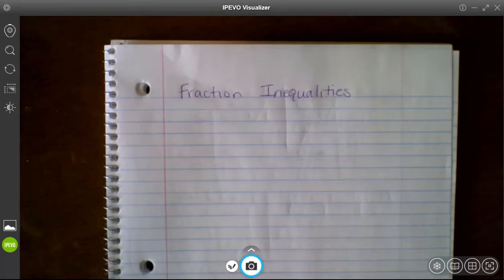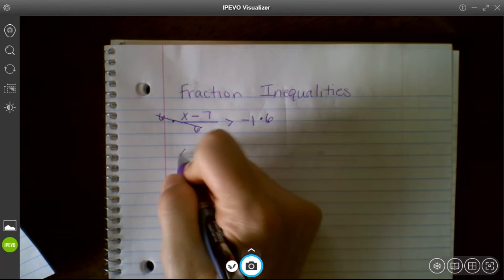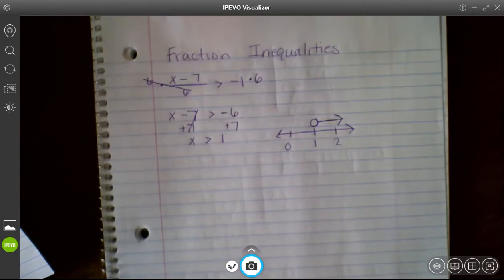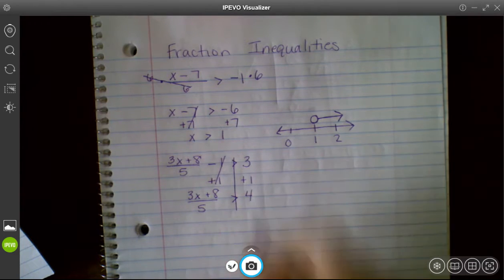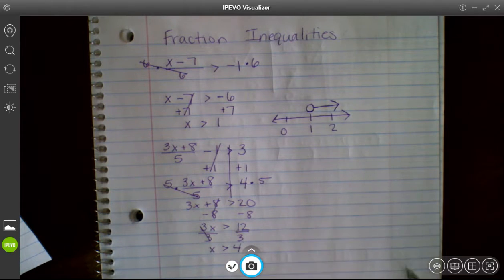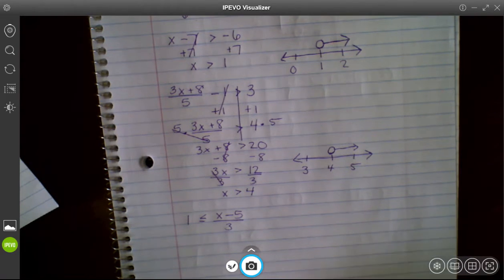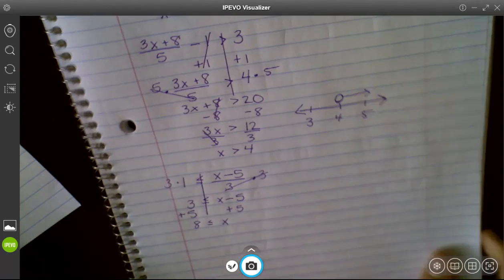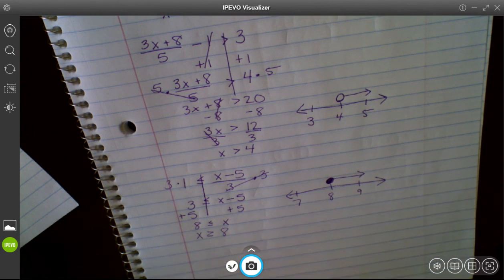Fraction Inequalities Notes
How to solve inequalities that have a fraction.